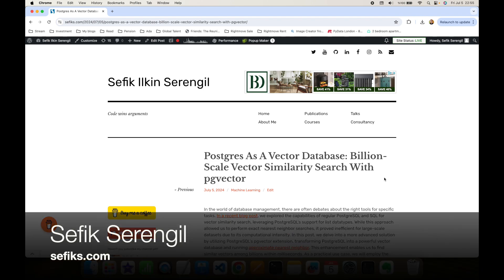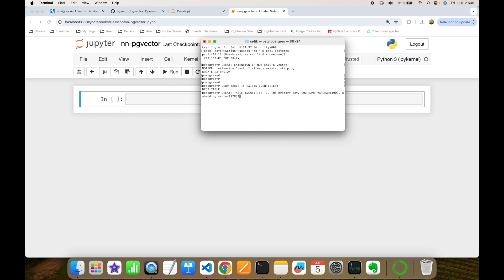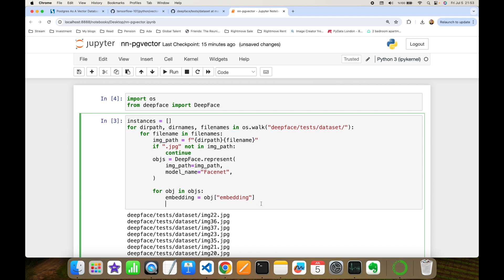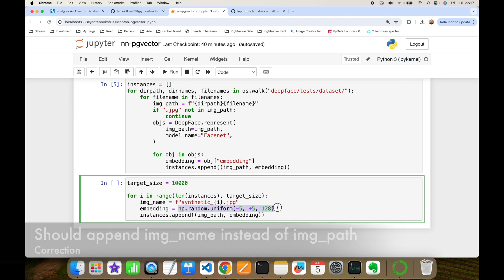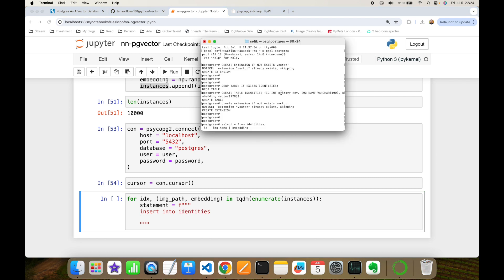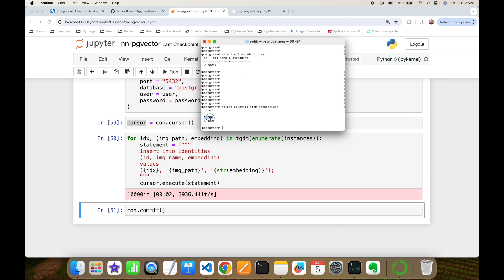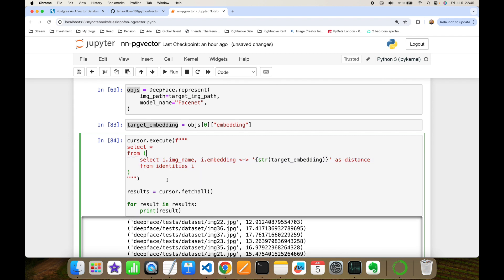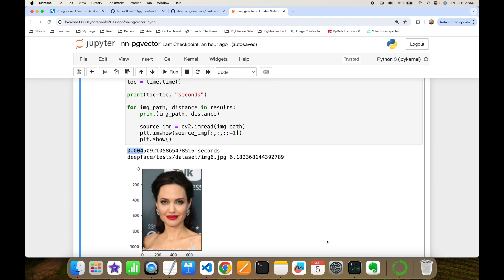Postgres As A Vector Database: Billion-Scale Vector Similarity Search With pgvector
In this video, we explore the powerful capabilities of PostgreSQL as a vector database for handling billion-scale vector similarity searches with approximate nearest neighbor using the pgvector extension. We dive into the integration of deep learning with databases by leveraging the DeepFace library in Python, specifically utilizing the FaceNet model to convert facial images into vector embeddings.

Watch as we demonstrate step-by-step how to set up and use pgvector to efficiently store and query large volumes of high-dimensional vector data. Learn about the practical applications of this technology in facial recognition systems and other domains that require fast and accurate similarity searches.

We provide a detailed walkthrough of the setup process for pgvector, showcasing a real-world example of performing billion-scale vector similarity searches. Additionally, we discuss performance benchmarks and offer optimization tips for handling large datasets.